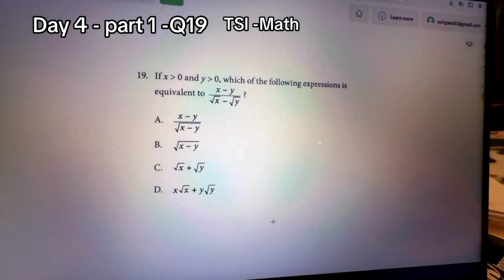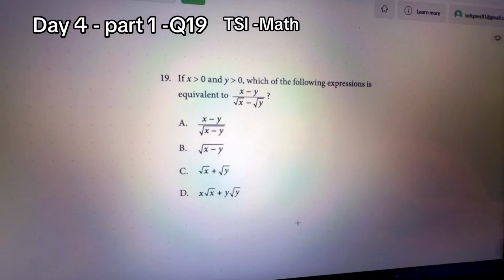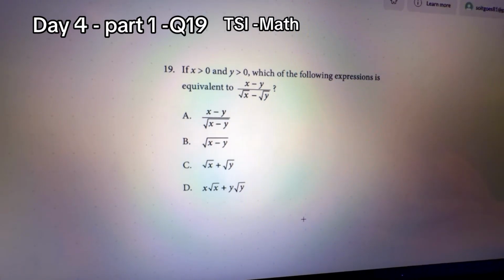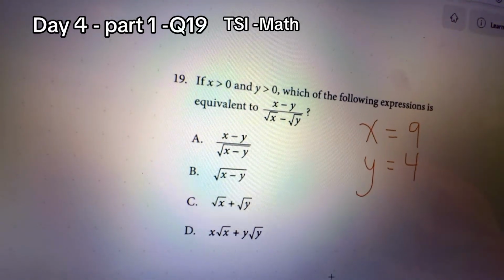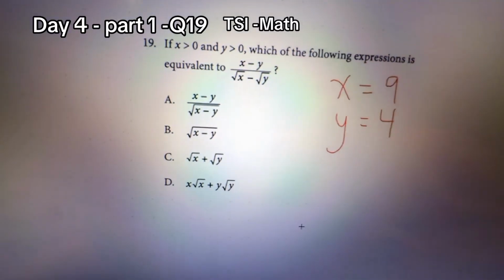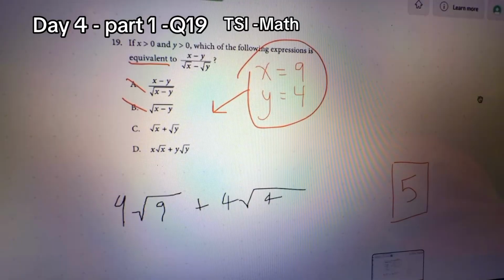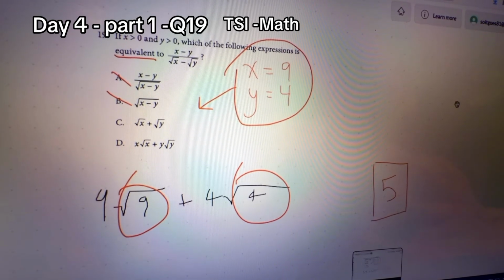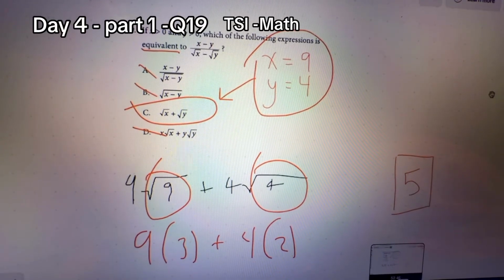A-19- TSI math Say 4 part 1-